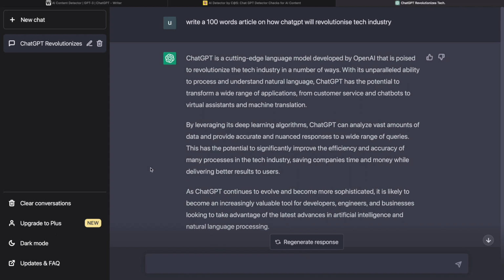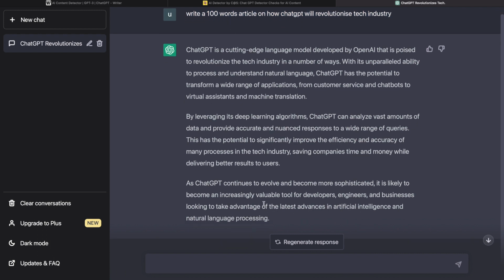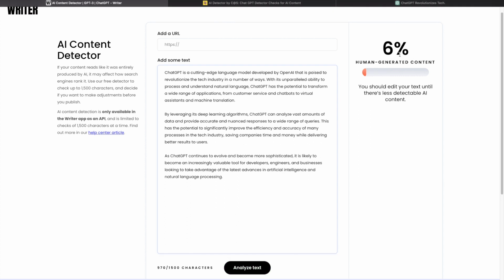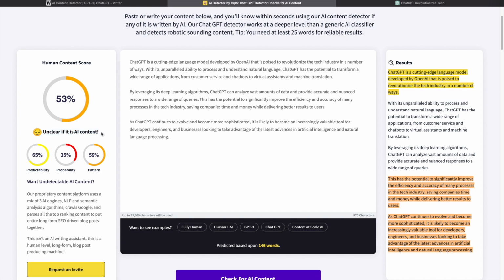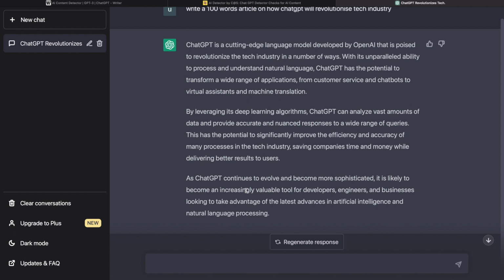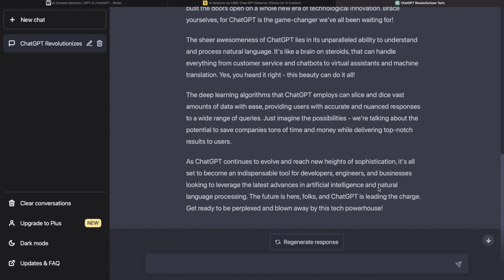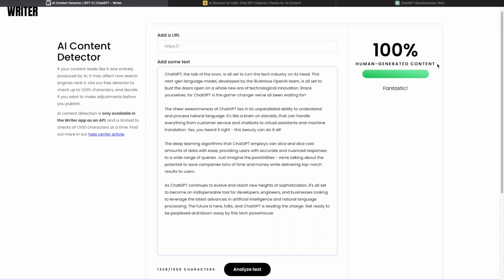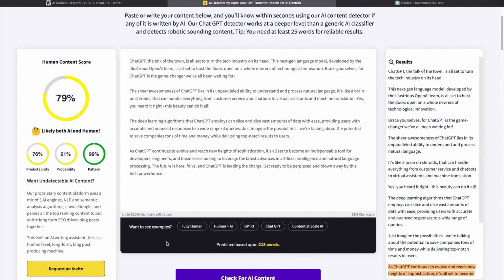Generate AI Content with 100% Human Content Score | GPT-4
In this tutorial, you will learn how to generate AI content that could bypass 100% from AI detector and most importantly it's FREE. ChatGPT has becoming more and more popular on its capabilities that no longer just a chatbot. The application of ChatGPT covers from school to workplace. Many institutions such as university actually halts students from answering using ChatGPT by implementing AI Detector. AI Detector is a software where it analyse the text and result with human content score. Human content score is what defines ai generated content or human generated content.

With the new release on GPT-4 model, ChatGPT-Plus is the first to gain access to GPT-4 model.